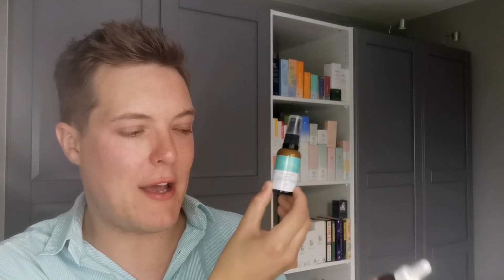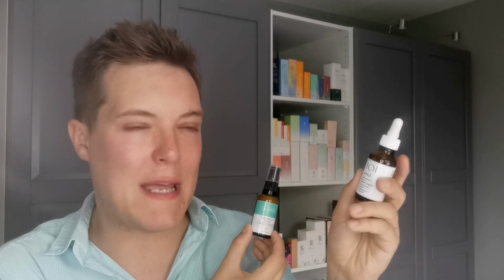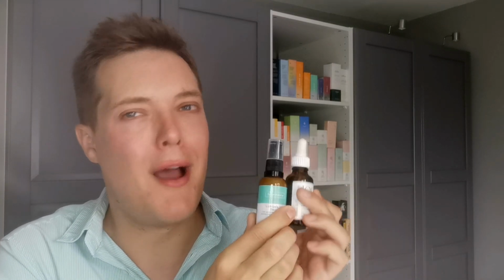My BEST SKINCARE PURCHASES OF ALL TIME 🌟😍 - These Transformed My Skin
Sharing with you my best skincare purchases of all time and the products which have transformed my skin and the way I approach my skincare routine.

Hey guys and welcome back to Mad About Skin where in todays video I wanted to share with you the best skincare purchases I made and the predicts which have genuinely transformed my skin and my approach to skincare.

When it comes to skincare I have been on a bit of a journey in the past 5 years and there are so many products which have come and gone. Today though I want to focus in on the skincare which made the biggest difference to my skin and skincare routine and the best skincare purchases of all time when it comes to the benefits these products have brought.

These skin care products might not still be in my skin care routine today but they have shaped the products I use today for sure and I have linked them all below.

This video was inspired by a similar one on the Youtube channel No BS Beauty and I would totally recommend you check out Sarah on that channel and show her some love:

If you enjoyed this video and would like to see more like it then let me know by giving it a big thumbs up and a like.

Face Theory Azelaic Acid Serum

Tattoo Goo Lotion
Available in Superdrug in Uk and online in USA

Timestamps:

00:00 start
01:46 best sunscreen purchase
03:40 best reusable cotton rounds
05:05 best body wash
06:48 best peptide
08:10 best azelaic acid
09:38 best retinoid
10:50 best hand cream
12:05 best brow and lash serum

xx

Mad About Skin